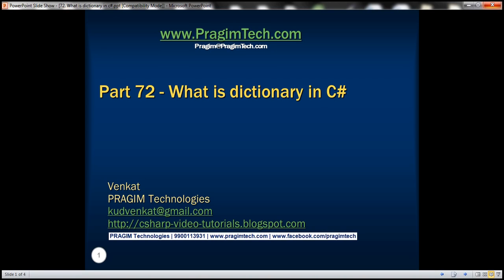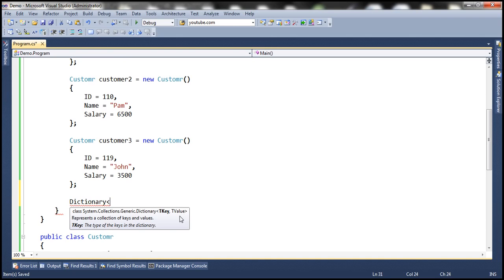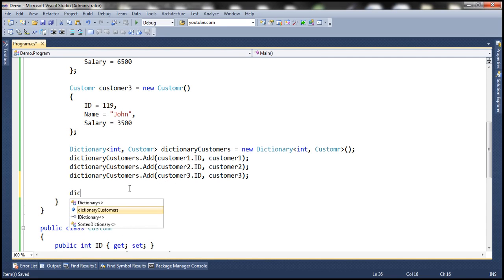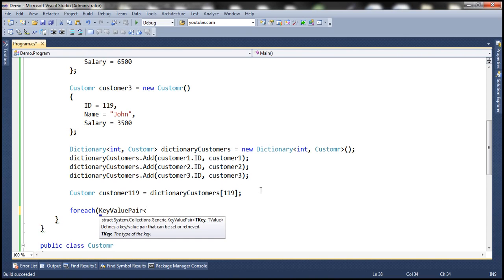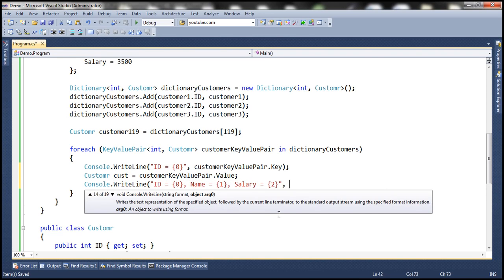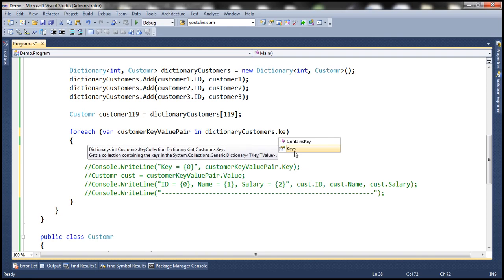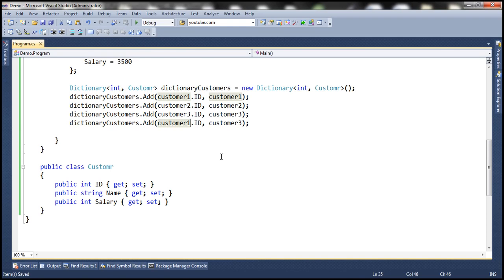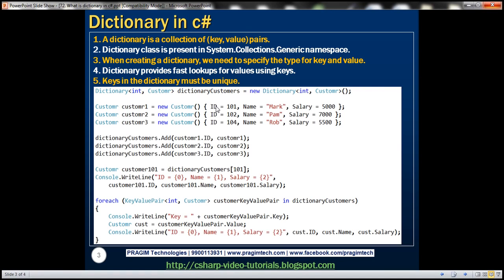Part 72 What is dictionary in c@_HD!!!